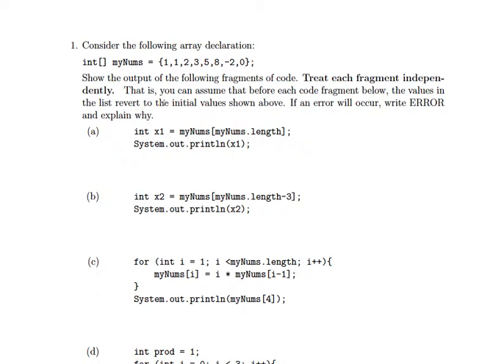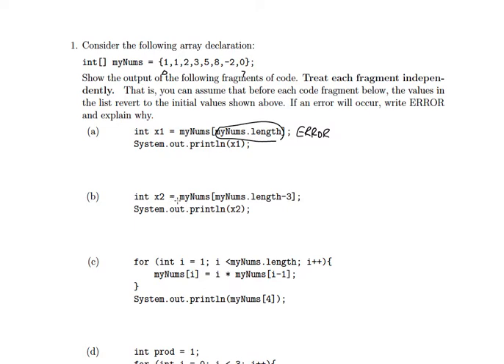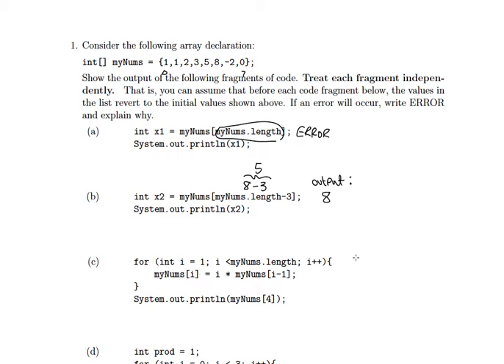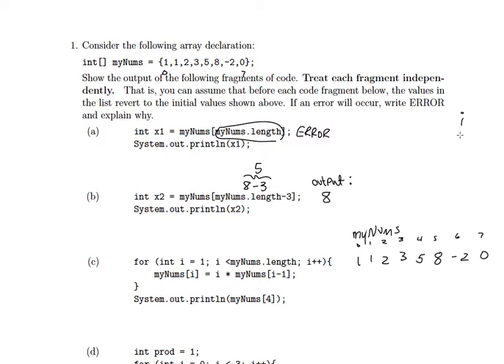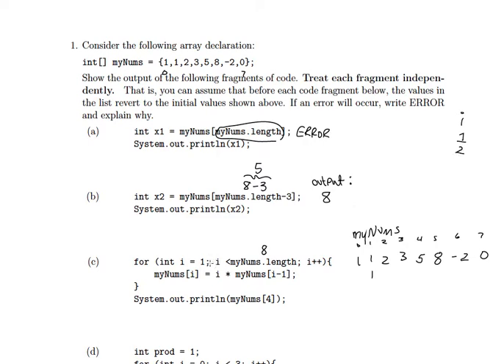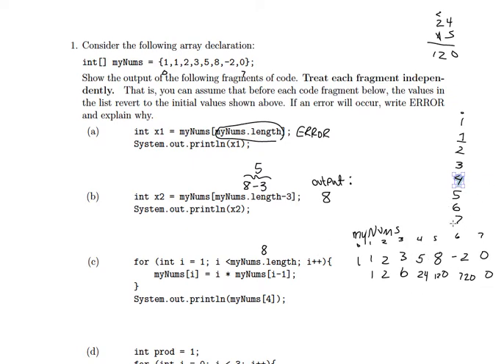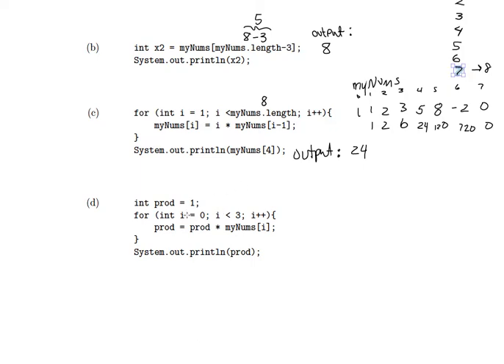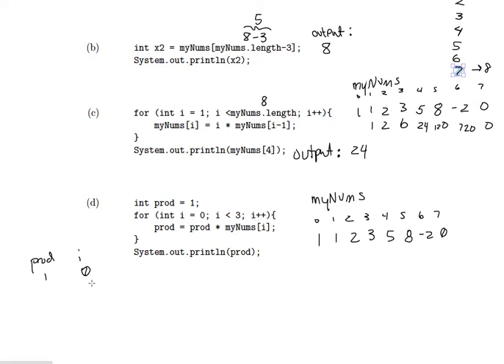Practice Test #2, question 1